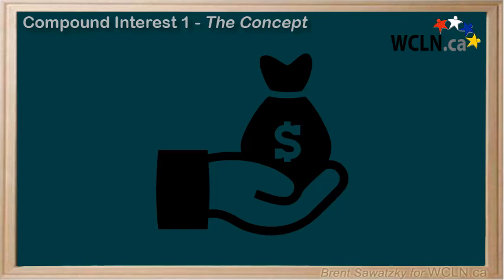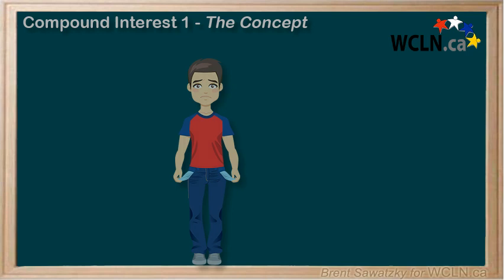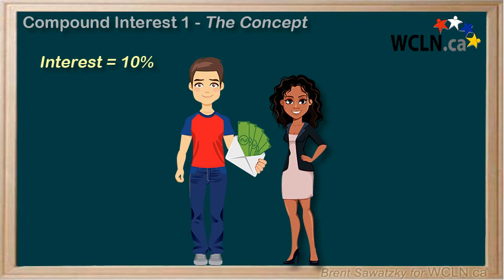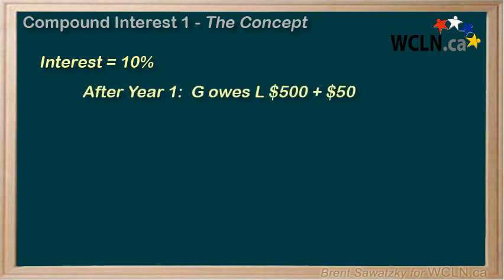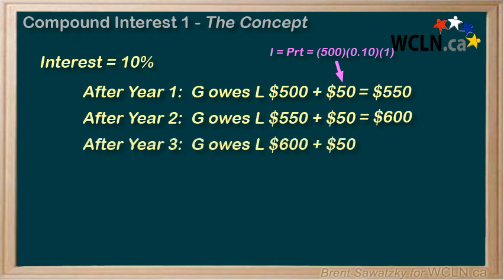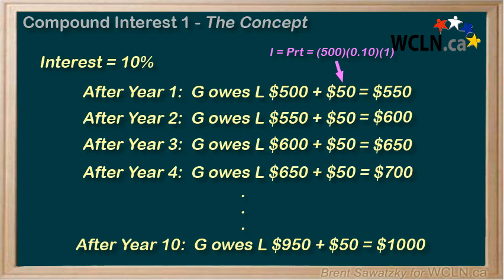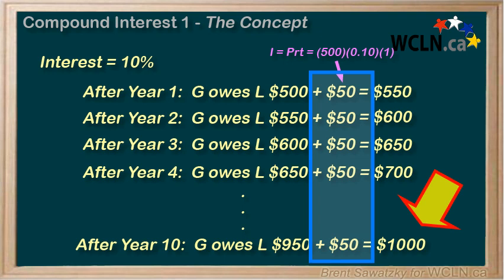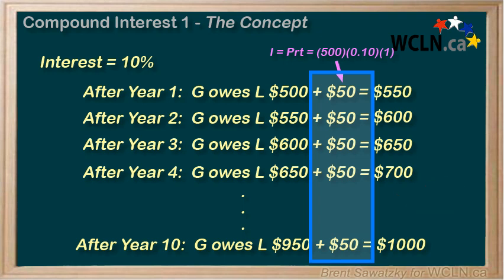WCLN - Compound Interest 1 - Concept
Compound interest can be more fair for longer-term loans.